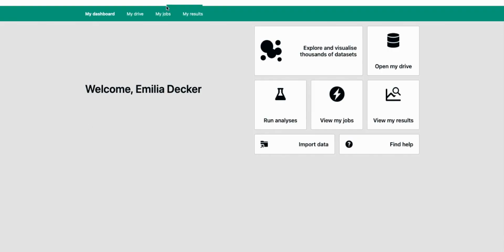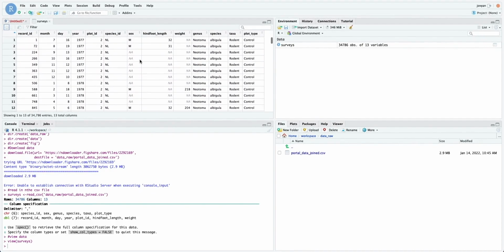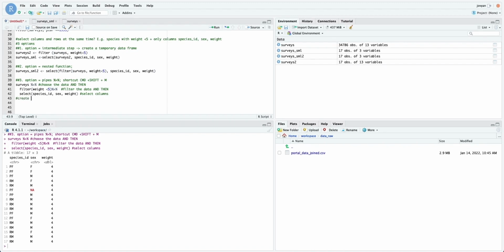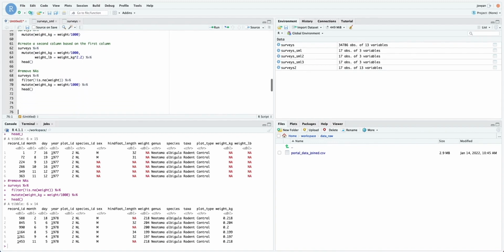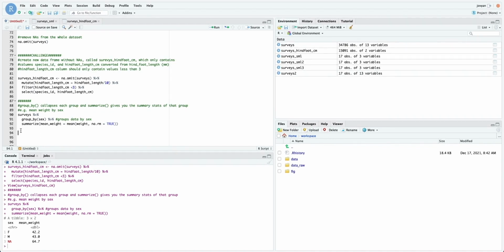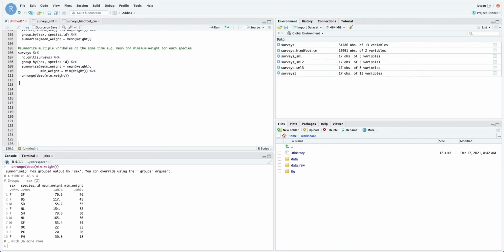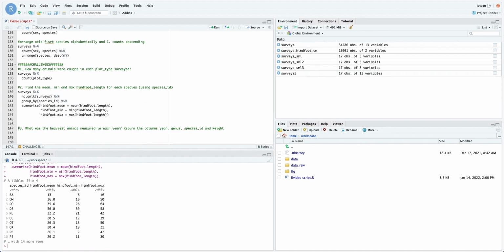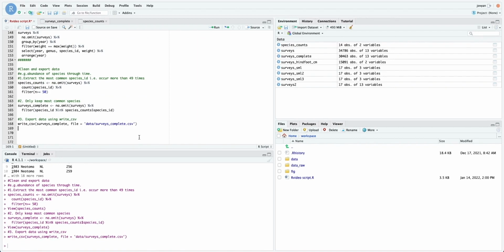R for Ecologists - Manipulating Data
First part of the module R for ecologists. In this module we show you how you can use R to manipulate your data.

0:00 How to open R on a high performance computer in the cloud
2:10 Setting up your working directory
4:30 Download files and read in csv. files
7:30 Selecting columns and filtering rows
9:38 Using the pipe operator
14:52 Using mutate to create new columns based on existing ones
22:24 Summarise and group_by function
37:50 Exporting csv.files

EcoCommons Australia is building the platform of choice to analyse and model ecological and environmental challenges. This video series will help you become our next generation's ecological modeller by teaching you to code in R.